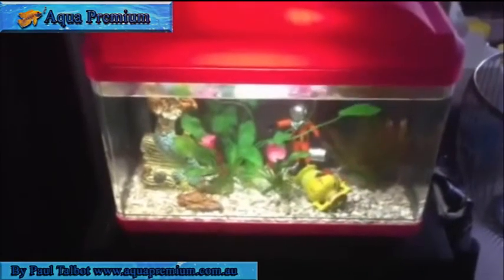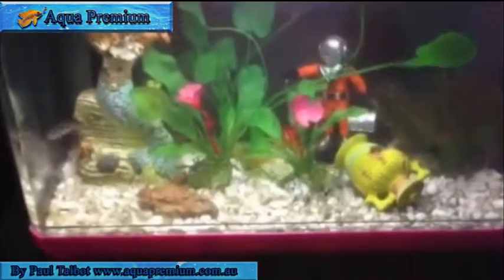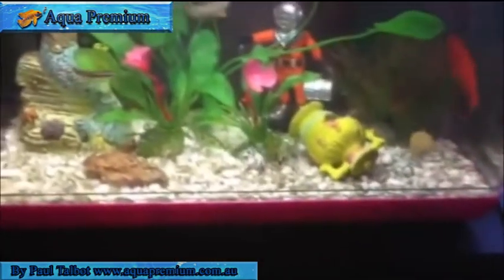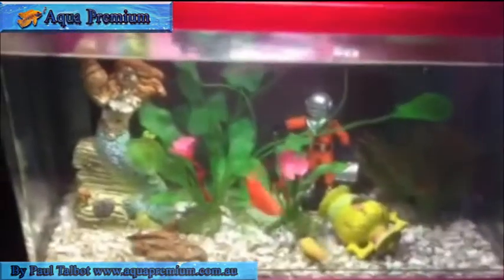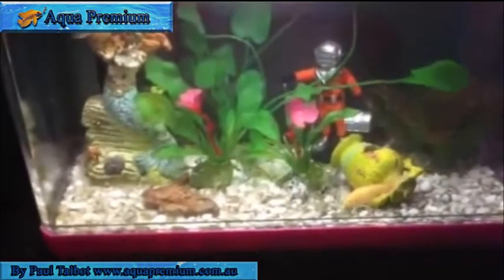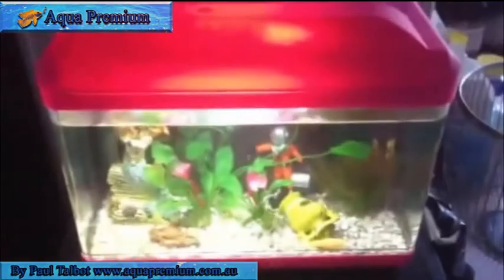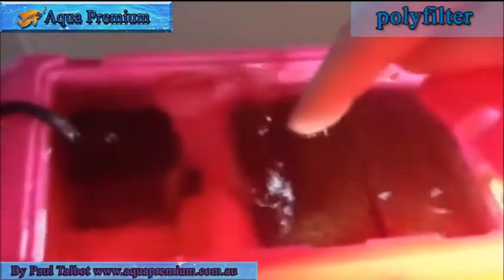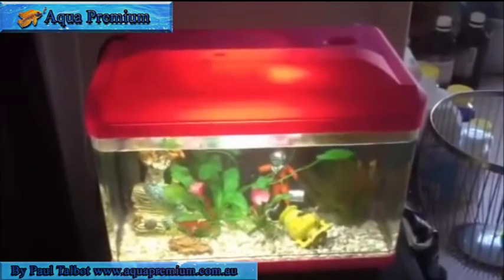Aquael princess aquarium after 18 month with no maintenance